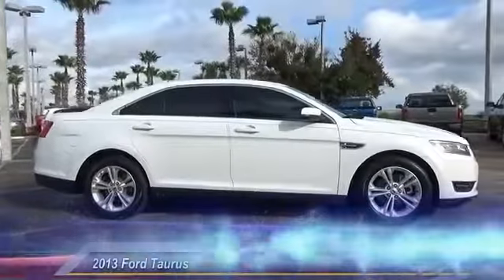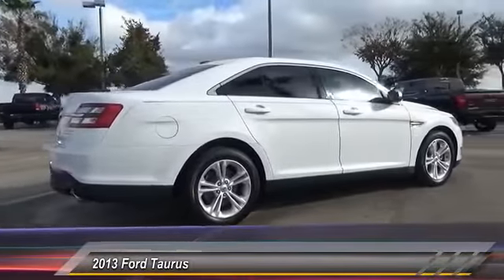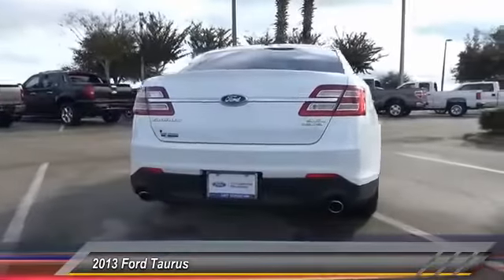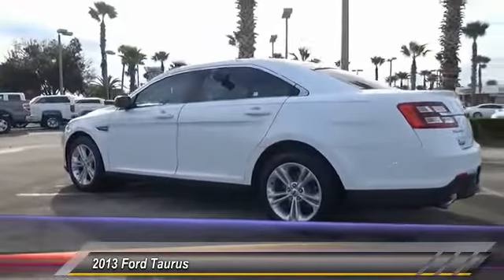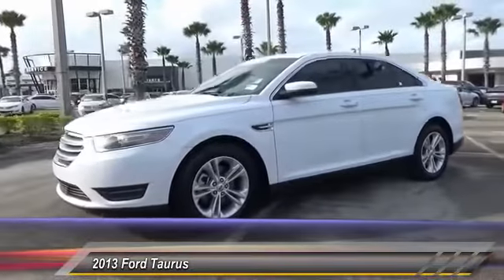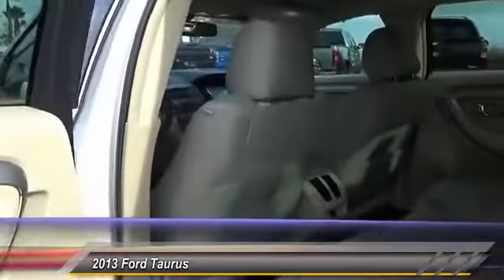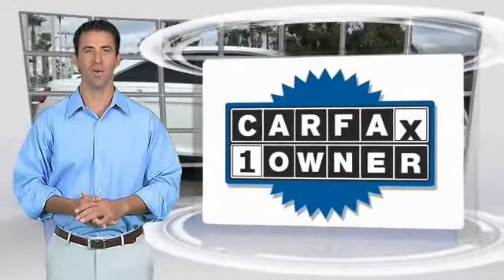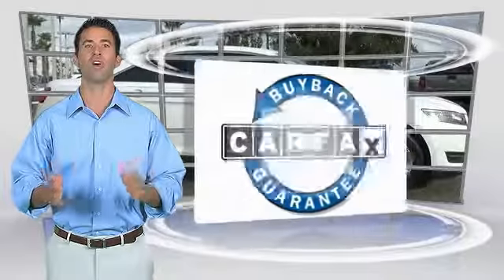2013 Ford Taurus Daytona Beach FL FF2579A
2013 Ford Taurus SEL

GaryYeomans Ford
1420 North Tomoka Farms Road

Looking for the right 4dr car? Today could be your lucky day. With 34040 miles, this Oxford White, 2013 Ford Taurus equipped with Automatic transmission could be yours. Request more information and set up a test drive right away.